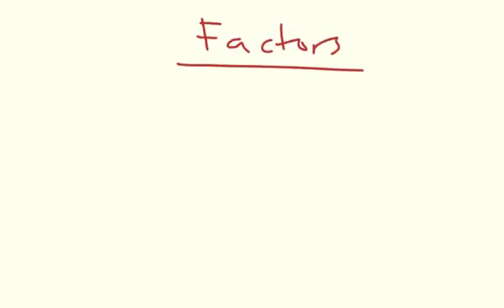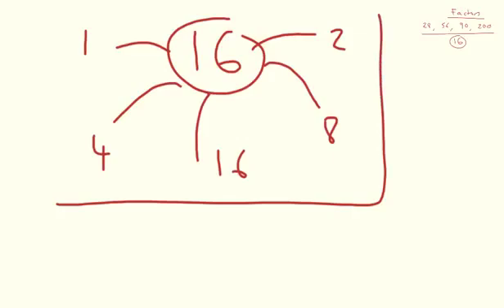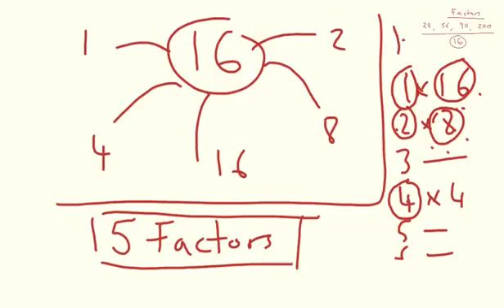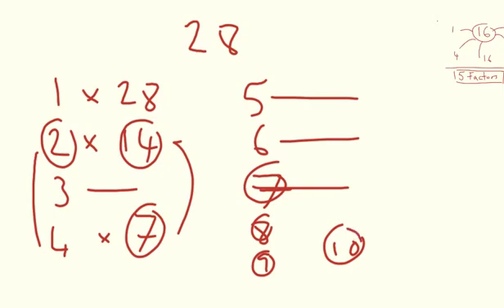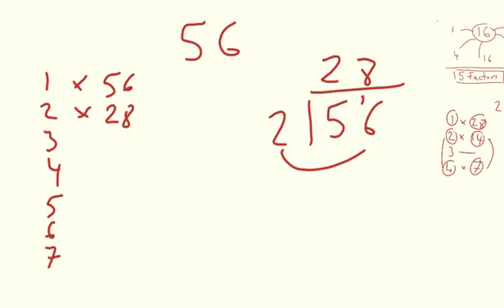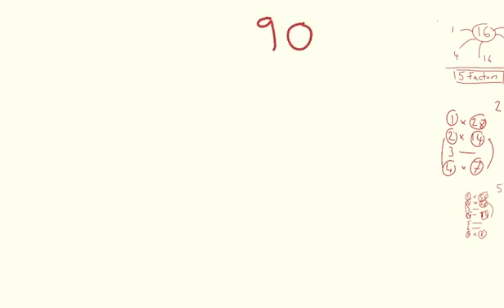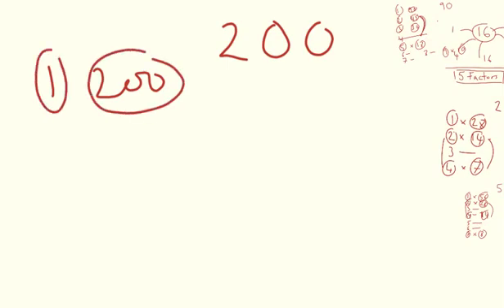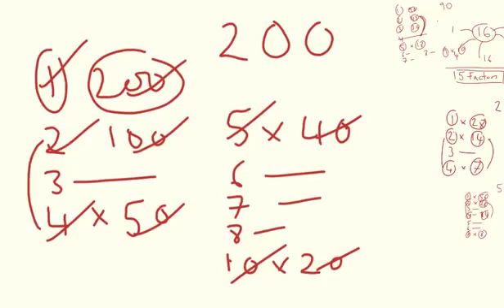11 Plus Maths Module 2.1 Factors